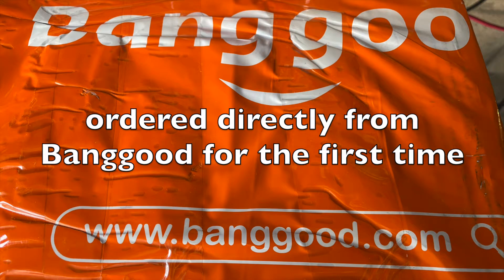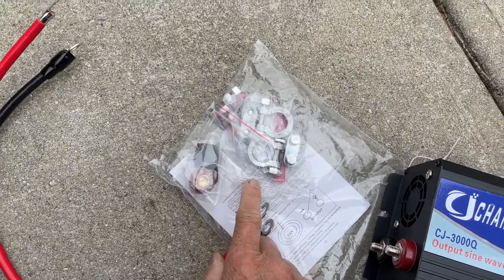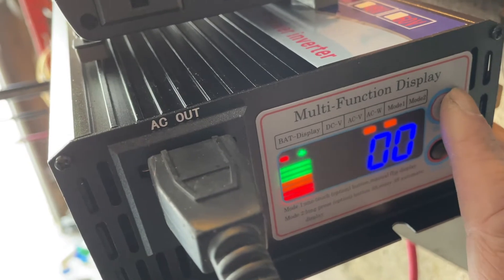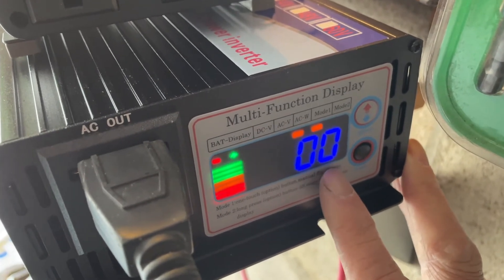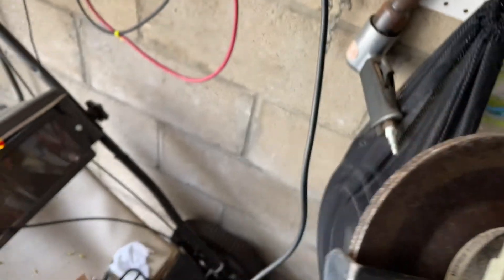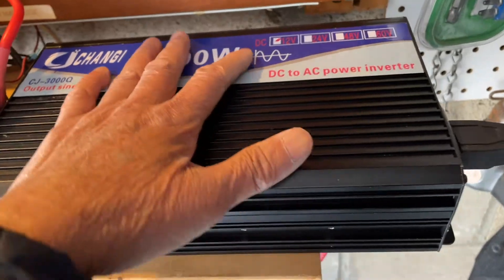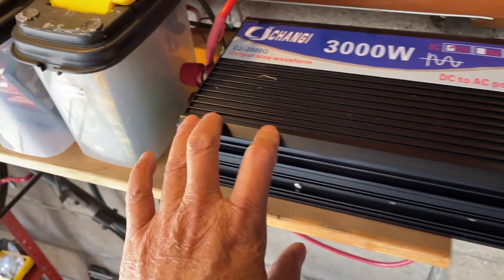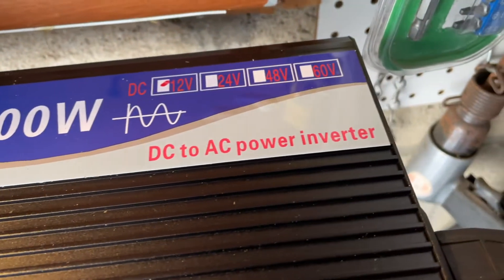3000w Changi pure sine wave inverter works for me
The 3000w pure sine wave inverter I ordered from Banggood came quickly and most importantly, not dead on arrival. It came with cables, battery clamps, instructions and 2 fuses, all for $110.  I tested it out with a 600w grinder and it worked fine. It would not be prudent for me to push the cheap inverter to the limit and see it, or my battery bank, go up in smoke.
  Since it is pure sine wave, you can hook it up to any delicate electronic equipment and the equipment will not be damaged.